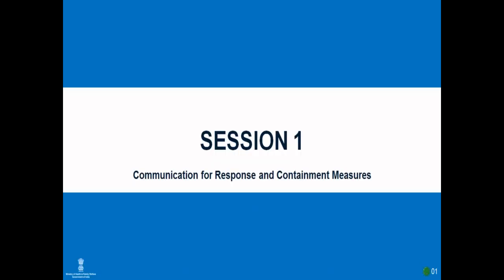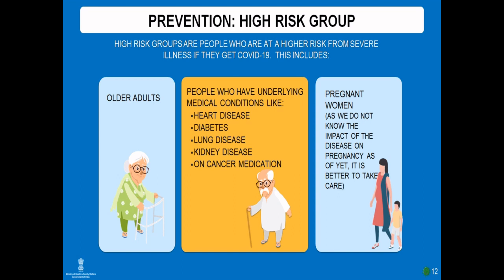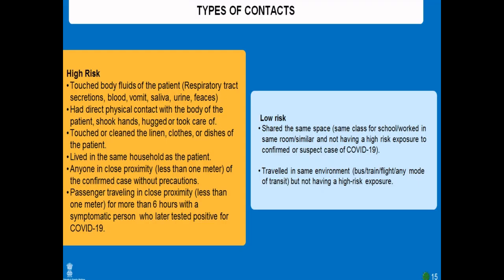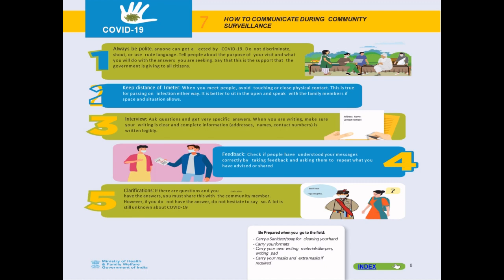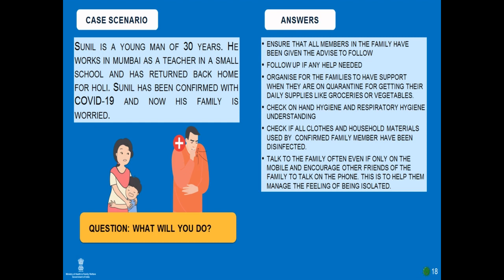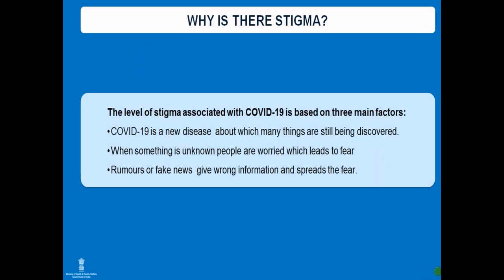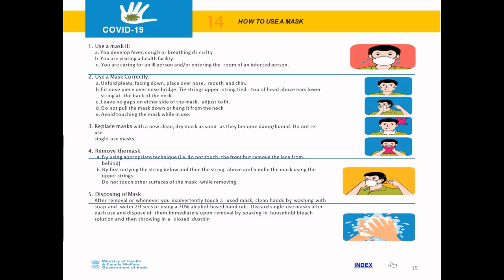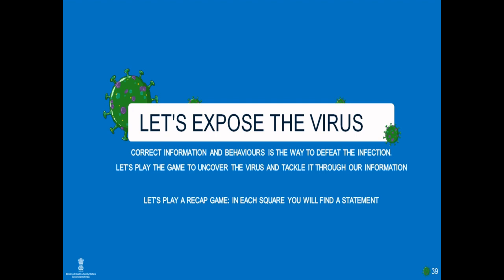COVID-19 Training | AYUSH DEPARTMENT | Dakshina Kannada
COVID-19 Training for Ayush Students